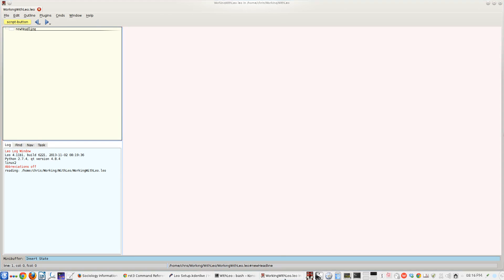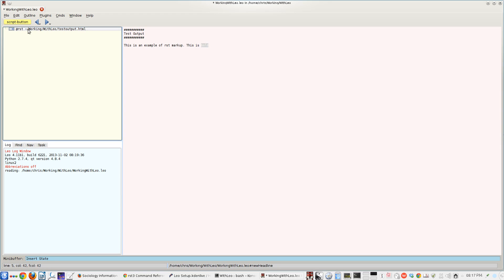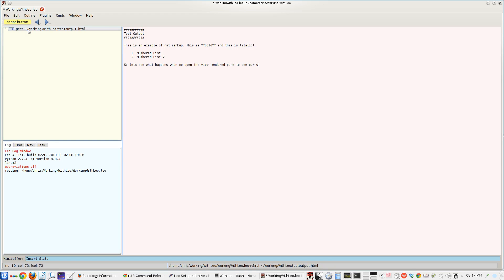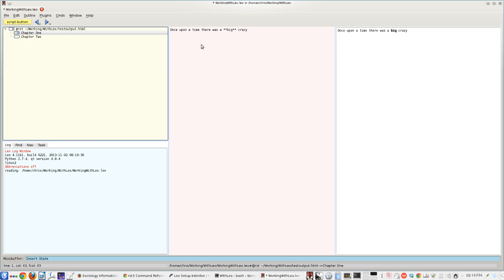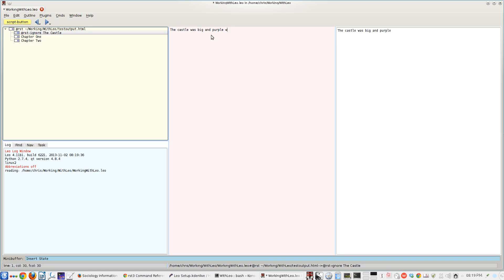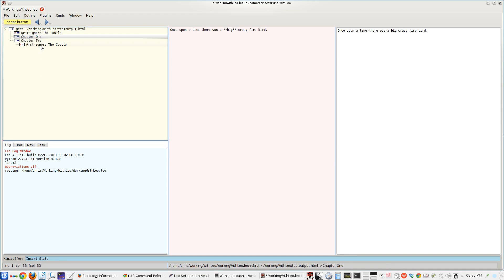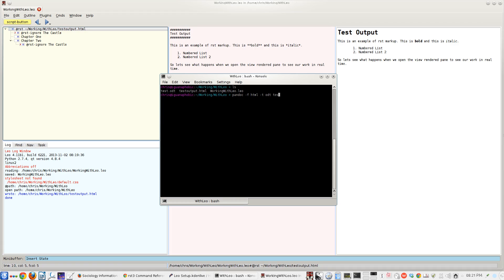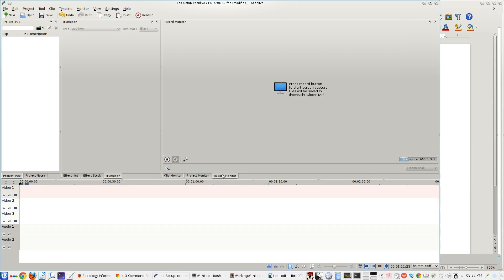Writing With Leo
A quick and dirty tutorial to get writing with Leo on Linux. Leo offers the only outliner that supports cloning on Linux. Using reStructuredText a writer can write once and output to html, odt, pdf or most other formats using docutils and pandoc.

This tutorial shows how to create the file and walks though converting the output to odt for finishing in LibreOffice.